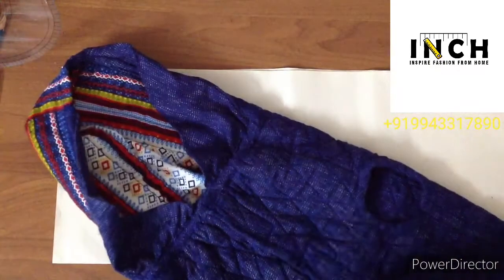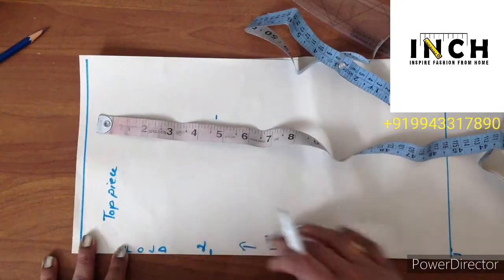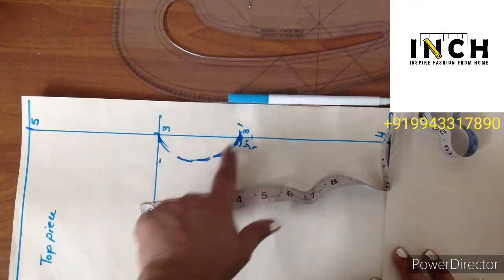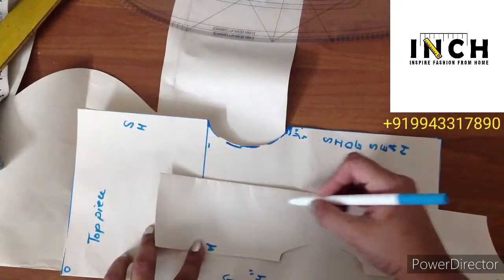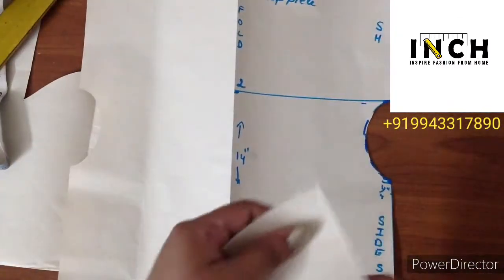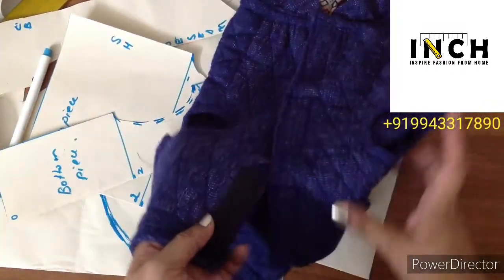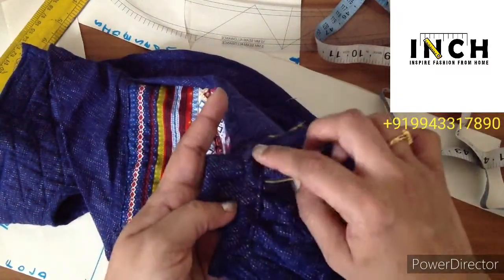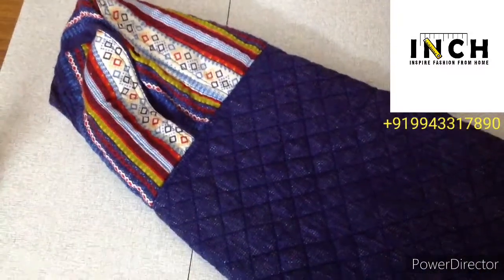How to stitch a suit for your puppy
This video is about how to stitch a suit for your pet. This is the part 2 video.